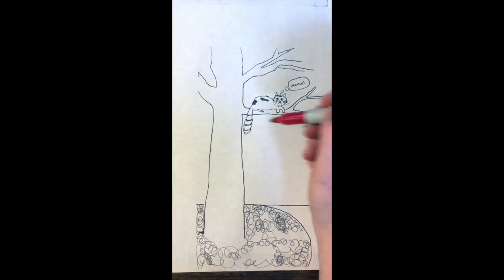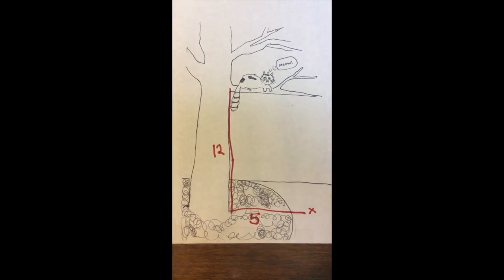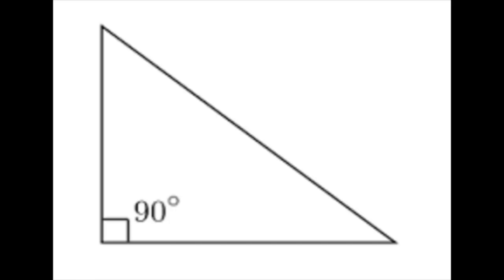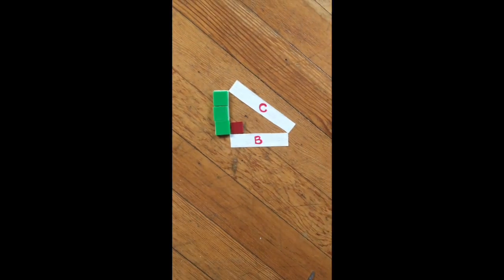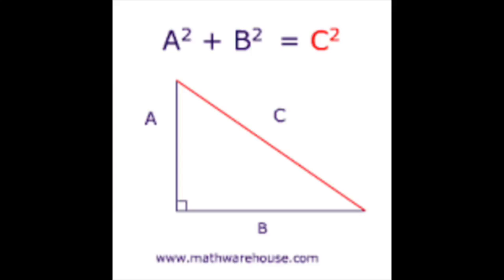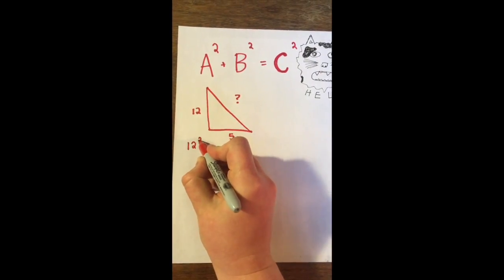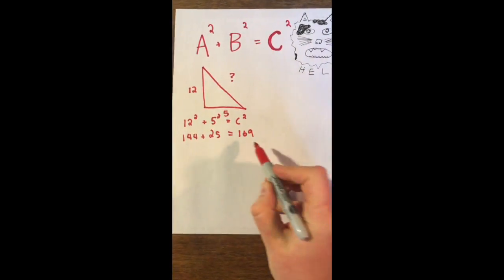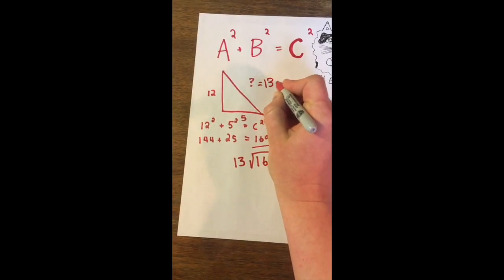Student Media Example: The Pythagorean Theorem word problem and solution